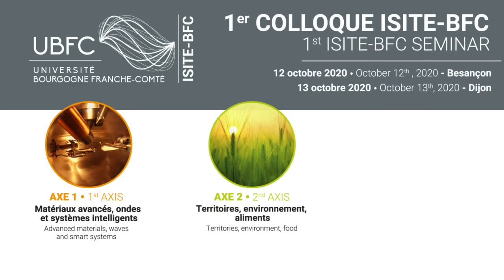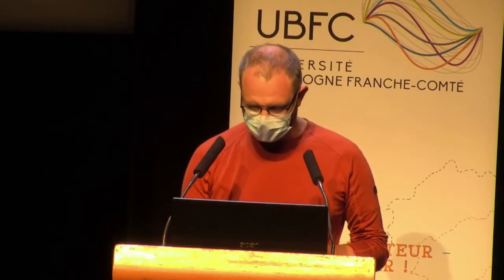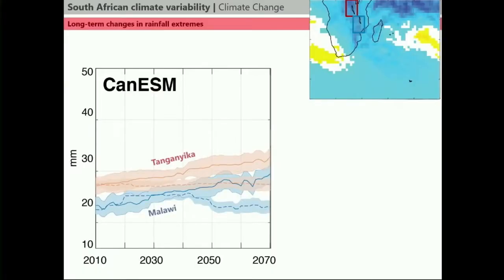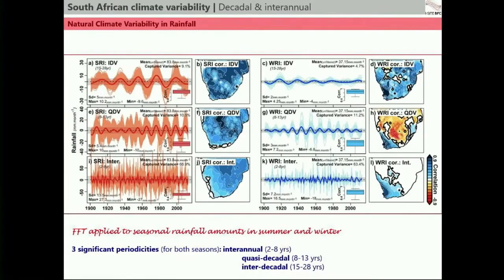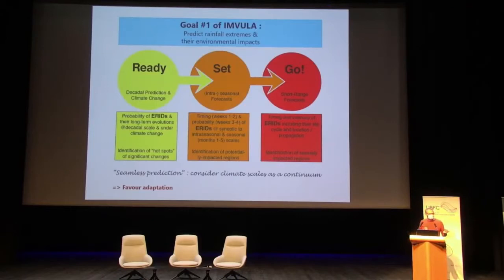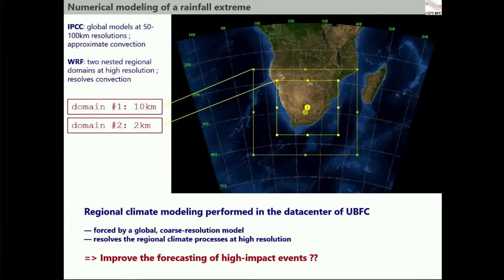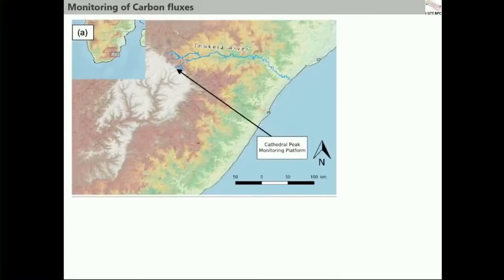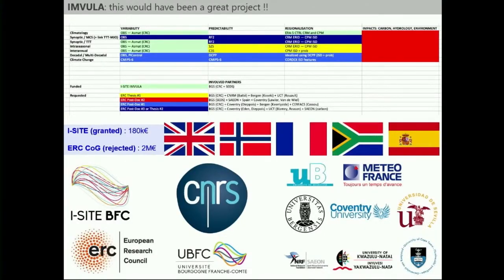Benjamin POHL - Multi-scale climate variability in Southern Africa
Colloque scientifique ISITE-BFC #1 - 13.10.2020 - Dijon

Multi-scale climate variability in Southern Africa (La variabilité climatique multi-échelle en Afrique Australe)